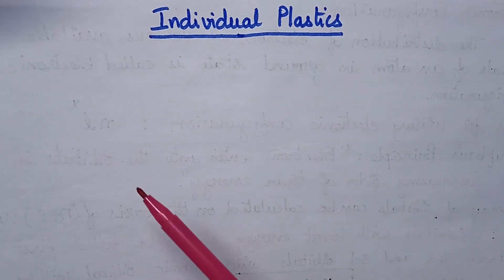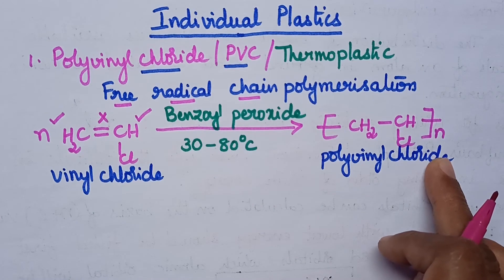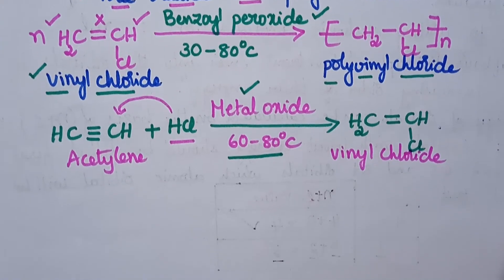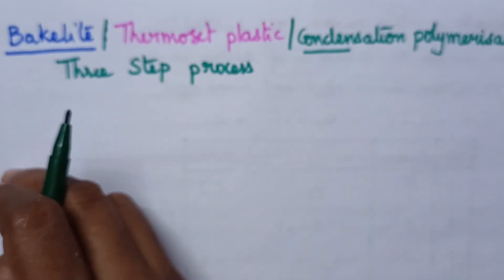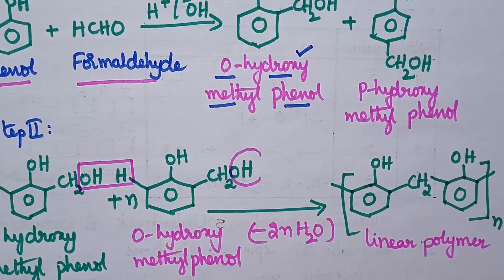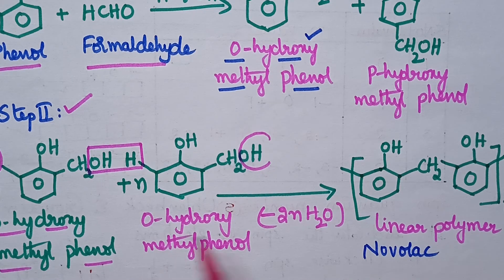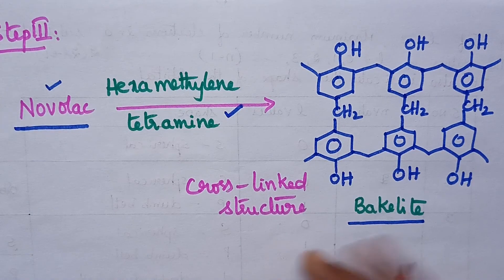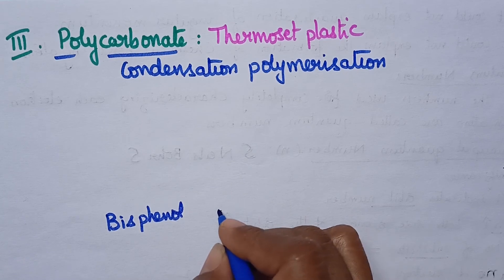Polyvinyl chloride#Bakelite# Polycarbonate#Polymer Technology#JNTUK#JNTUH#JNTUA#Applied Chemistry